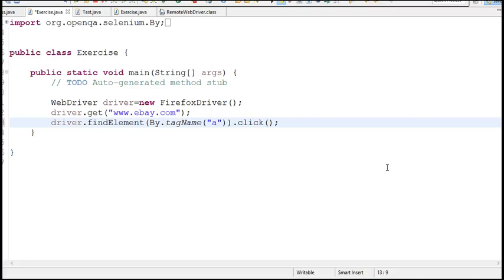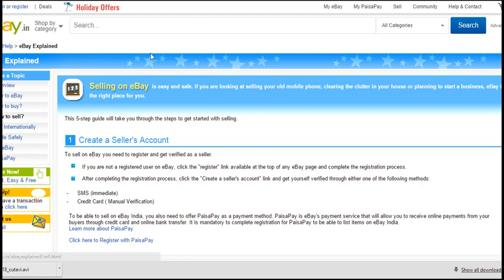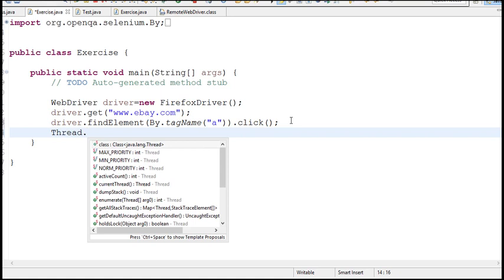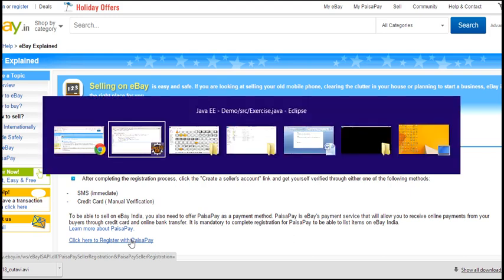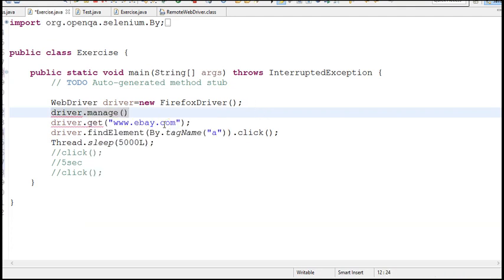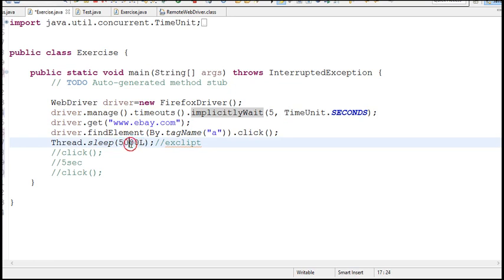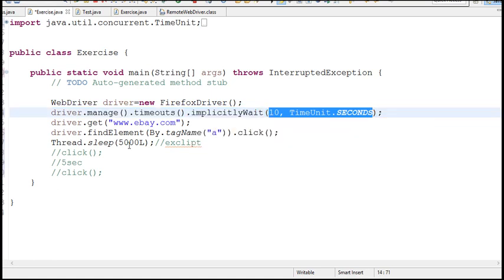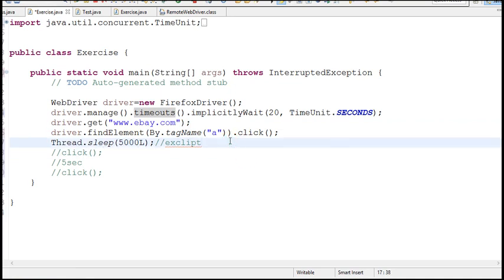How to overcome Synchronization problems in Selenium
"Install Selenium"
"WebServices Testing"
"Testing interview Questions"
 "Selenium Tests"
"Selenium Webdriver"
"Difference between Selenium IDE, RC and Webdriver"
"XPATHS"
"Java tutorial"
"Suported browsers"
"Selenium Keypress"
"Continuous integration"
"Database testing"
"Hudson with selenium"
"fitnesse selenium"
"Selenium Grid"
"Webservices testing with selenium"
"Learn Selenium"
"Testing Tutorials"
"Android driver selenium"
"Iphone selenium"
"Automation Tutorials"
"Selenium Frameworks"
"Selenium Training"
"Selenium Tutorials"
"Testing Jobs"
"Selenium Jobs"
"Selenium 2.0"
"Selenium WebDriver"
"Selenium Server"
"Selenium GRID"
"Selenium Testing"
"Selenium Junit"
"Selenium Framework"
"Free Selenium Videos"
"Automated Testing"
"Automation Frameworks"
"selenium tutorial for beginner"
"selenium"
"selenium tutorial"
"selenium ide"
"selenium testing"
"selenium download"
"selenium for beginners"
"selenium tutorials"
"selenium basics"
"selenium test"
"selenium webdriver"
"selenium junit tutorial"
"selenium installation"
"selenium framework"
"selenium rc"
"Frameworks"
"Selenium Training"
"Selenium Tutorials"
"Selenium Jobs"
"Selenium 2.0"
"Selenium WebDriver"
"Selenium Server"
"Selenium GRID"
"Selenium Testing"
"Selenium Junit"
"Selenium Framework"
"Free Selenium Videos"
"Automated Testing"
"Automation Frameworks"
"selenium tutorial"
"selenium ide tutorial for beginner"
"selenium testing"
"selenium download"
"selenium junit"
"selenium for beginners"
"selenium tutorials"
"selenium basics"
"selenium test"
"selenium webdriver"
"selenium junit tutorial"
"selenium installation"
"selenium framework"
"selenium rc"
"Automation Tutorials"
"Frameworks"
"Selenium Training"
"Selenium Tutorials"
"Selenium Jobs"
"Selenium 2.0"
"Selenium WebDriver"
"Selenium Server"
"Selenium GRID"
"Selenium Testing"
"Selenium Junit"
"Selenium Framework"
"Free Selenium Videos"
"Automated Testing"
"Automation Frameworks"
"selenium"
"selenium tutorial"
"selenium ide"
"selenium testing"
"selenium download"
"selenium for beginners"
"selenium tutorials"
"selenium basics"
"selenium webdriver"
"selenium junit tutorial"
"selenium installation"
"Automation Tutorials"
"Selenium 2.0"
"Selenium Server"
"Selenium GRID"
"Selenium Testing tutorial training"